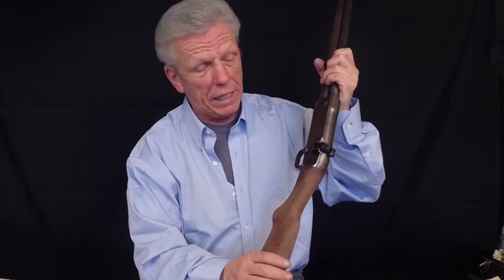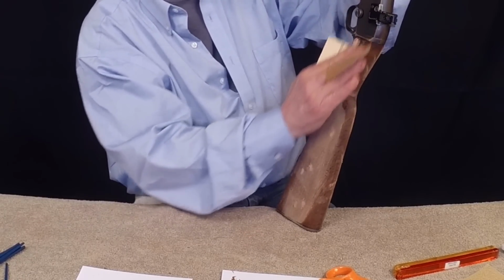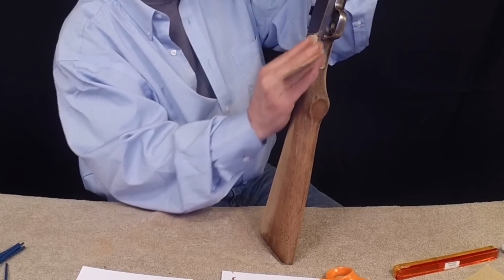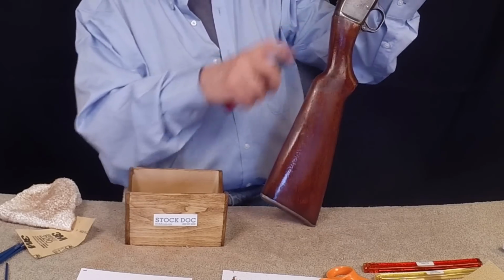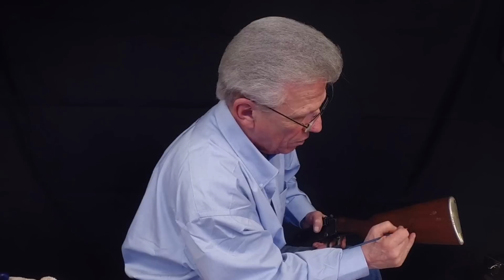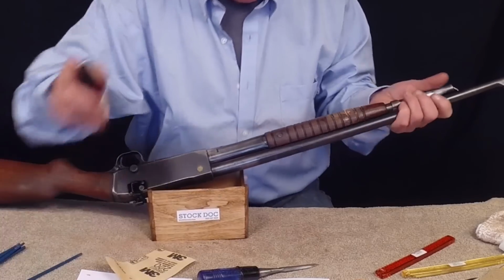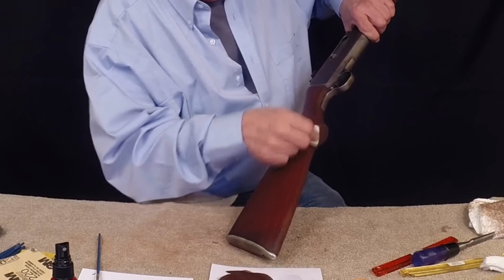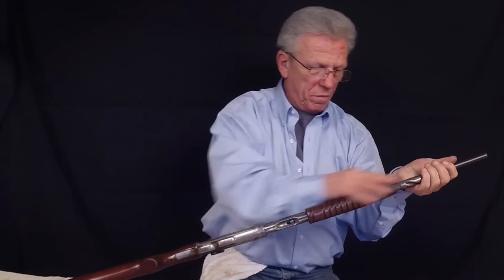Wood Filler 'How to' by the Stock Doc - Pro-Kit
Pro-Kit 'How to' Wood Filler by the Stock Doc